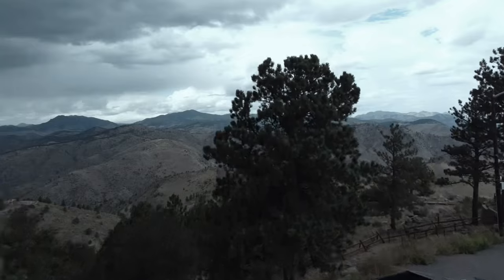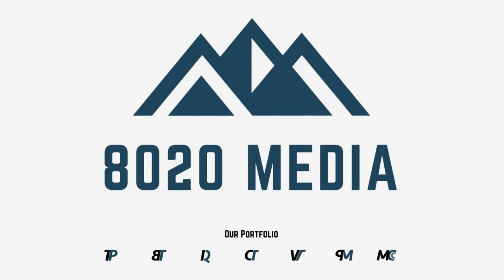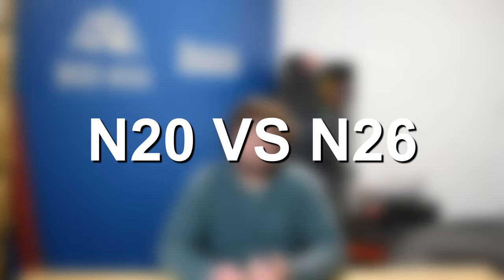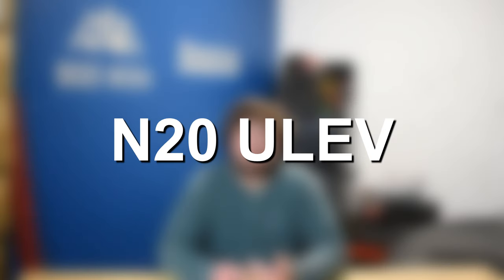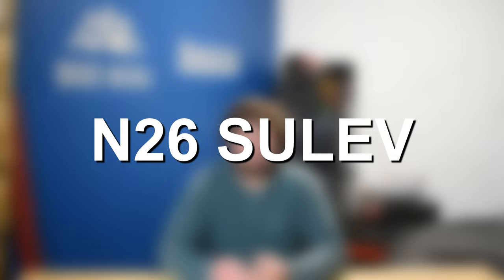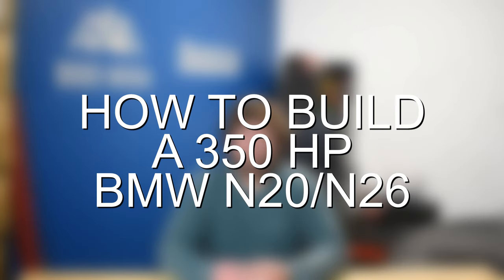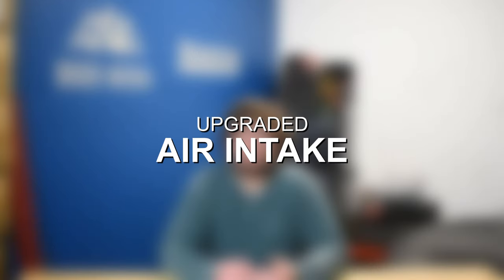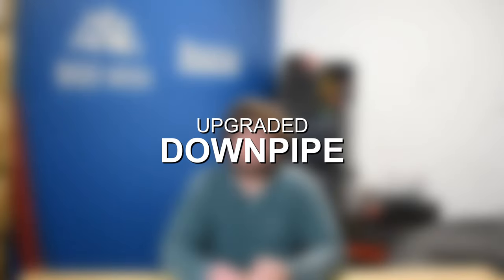How to Build a 350HP BMW N20!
We have curated an entire N20 mod course that goes in-depth on each of these mods + mods that will help your N20 more efficiently! We've spent hundreds of hours researching, so you don't have to. All of your questions will be answered AND if not, you have direct access to us through our BMW Tuner's Community.

Looking to elevate your BMW N20 to a solid 350 horsepower? You've come to the right place! In today’s video, Zach will be exploring the top modifications you need to get your N20 engine to 350hp. From ECU tuning to fueling upgrades, he covers it all. Zach delves into each modification, explaining how they contribute to achieving that coveted 350 hp mark. Whether you're a seasoned BMW tuner or new to the world of car modifications, this guide will provide you with valuable insights and practical advice.

If you would like to read up more on this topic, we have an article on our BMW Tuning

8020 Media owns and operates a portfolio of content websites and eCommerce stores in the Automotive industry. We provide over a million monthly readers with high-quality automotive content, focused predominantly on technical and performance modification guides.
00:14 – BMW N20 vs N26
01:15 – BMW EWG vs PWG
02:25 – BMW 20i Models
02:45 – How to Build a 350HP BMW N20!
02:55 – The Best BMW N20 Upgrades #1 - Tuning
04:10 – The Best BMW N20 Upgrades #2 – Cold Air Intake
05:14 – The Best BMW N20 Upgrades #3 – Downpipe
06:08 – Catless vs Catted Downpipe?
07:53 – The Best BMW N20 Upgrades #4 – FMIC
09:37 – The Best BMW N20 Upgrades #5 – E30 Fueling
11:11 – Best BMW N20 Mods Summary